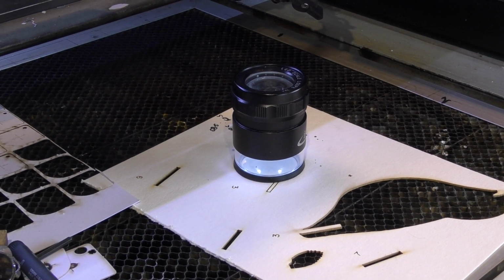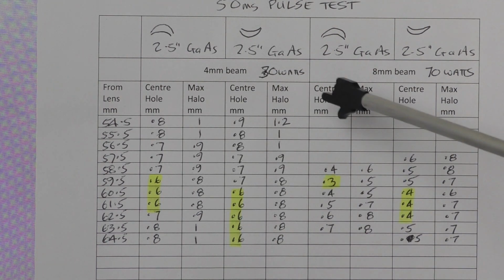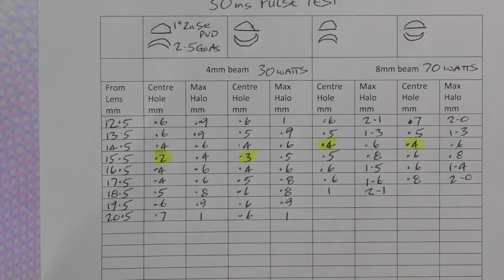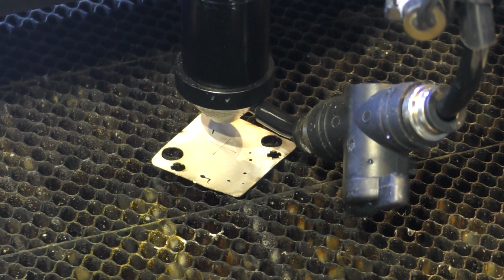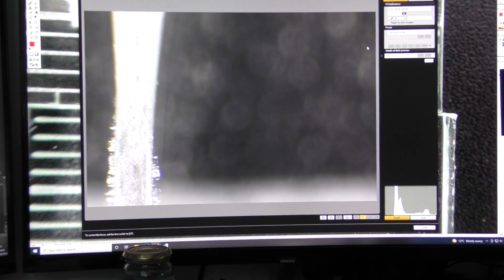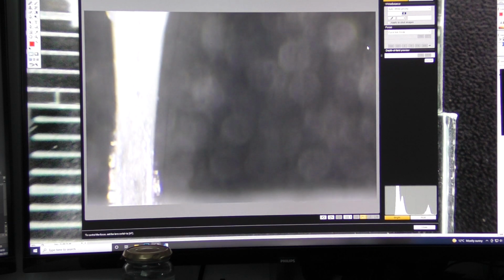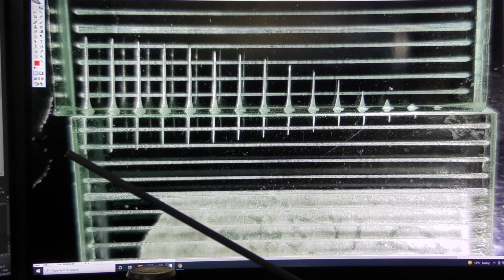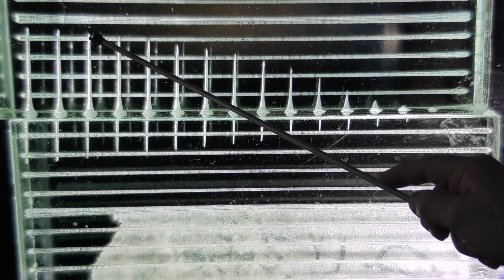RDWorks Learning Lab 233 More Small Beam Experiments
I freely admit to being a  mechanical engineer that has no right to be dabbling in the well researched 3000 year old  science of lenses.  I keep being told by those well versed in this subject that the smallest focal diameter will be achieved  when I use the maximum diameter of lens available. In my case that means expanding a naked 3 mm  30 watt output beam  by at least a factor of 4. I can fully understand how and why this works just fine for creating a concentrated focal spot for engraving but my experimental work and vandalism of lenses  indicates that  an engraving focus is not a cutting focus. Thus I am fascinated by  the very small very high intensity  beam I have managed to project into the central area of my worktable. Previous quick exploratory tests  indicate that there is a very weird relationship between this very small beam and lenses. In this session I try to examine that relationship in more detail  with several comparative experiments.